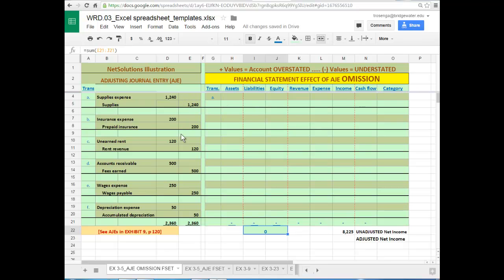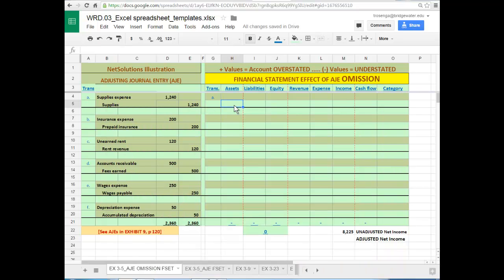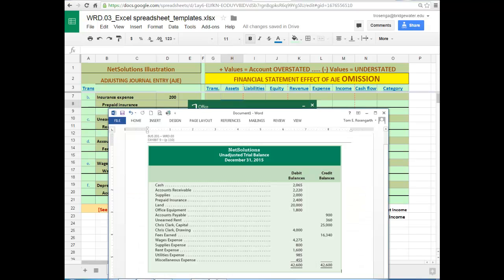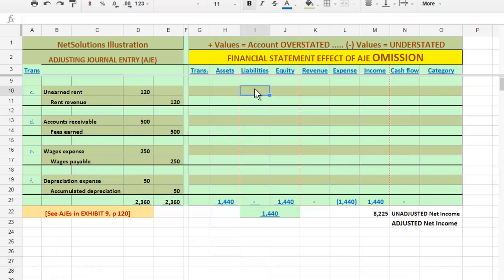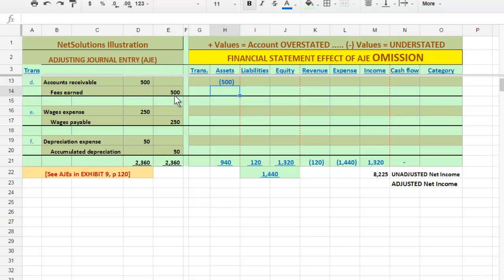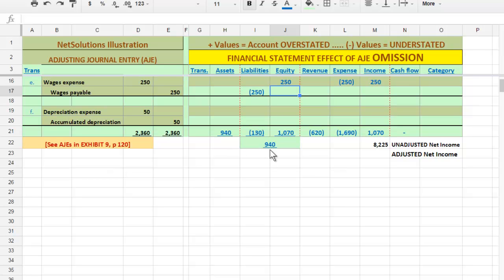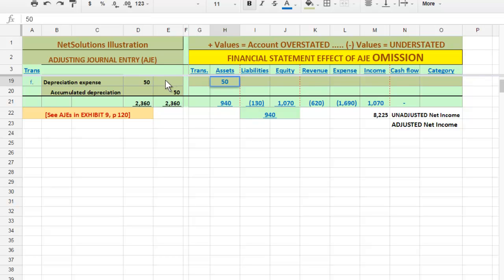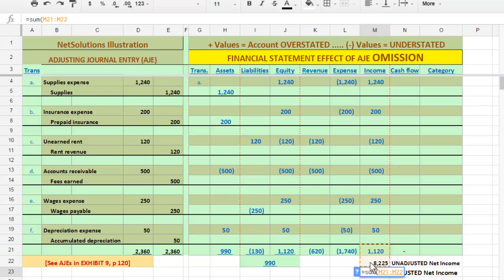BUS 201 - WRD.03: How OMITTING AJEs Affect Financial Statement Accounts (FSET Spreadsheet)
This EAGLE accounting video demonstrates how OMITTING necessary AJEs affect the accounts on financial statements --- with special emphasis on how NET INCOME is affected.